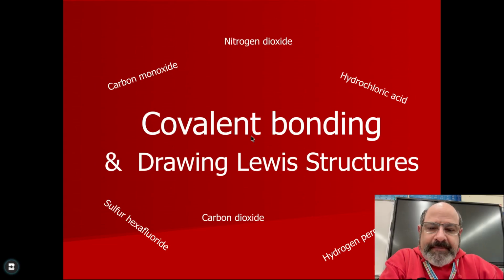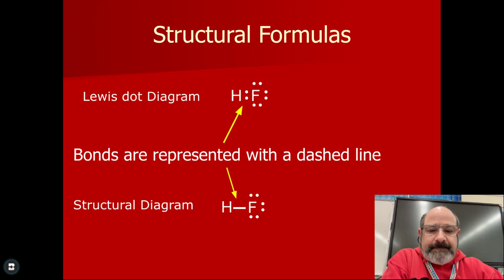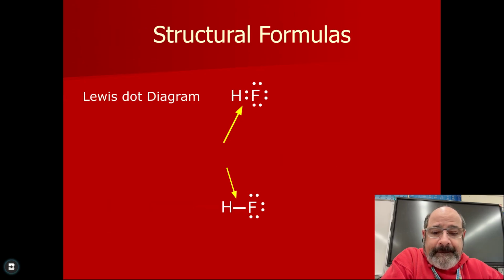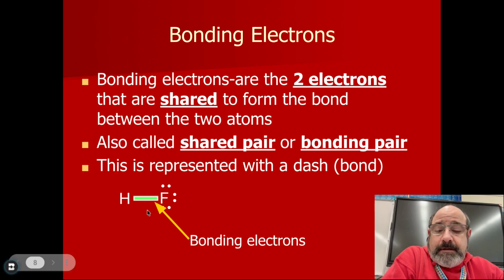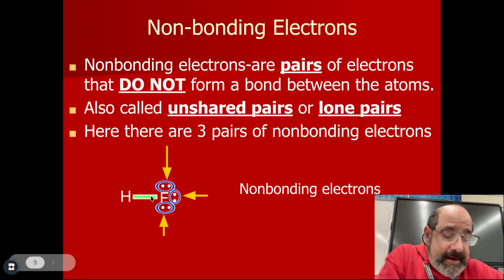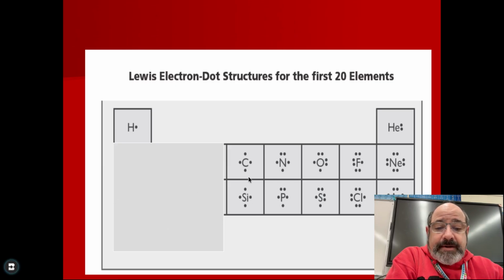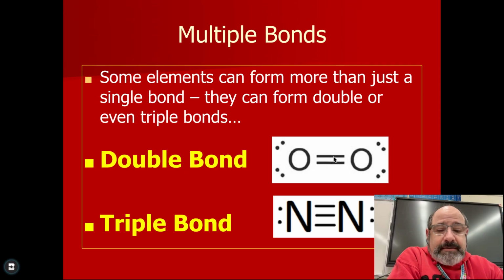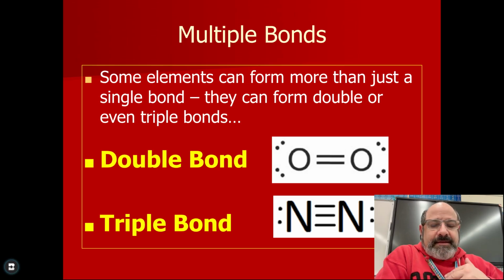Lewis Structures Part 1